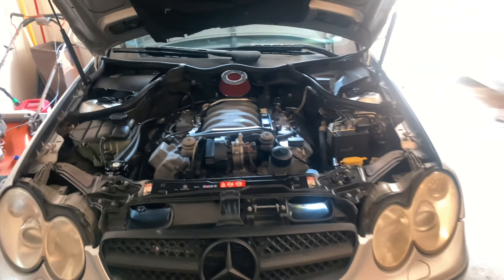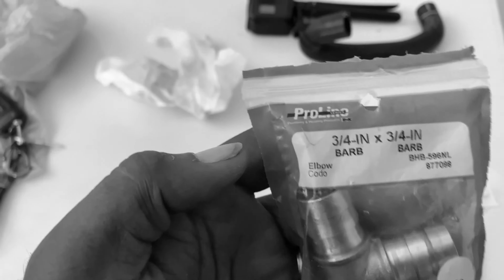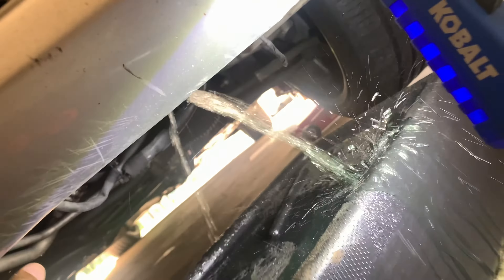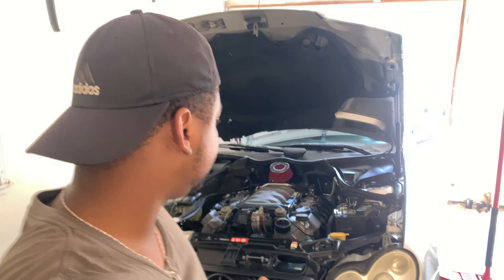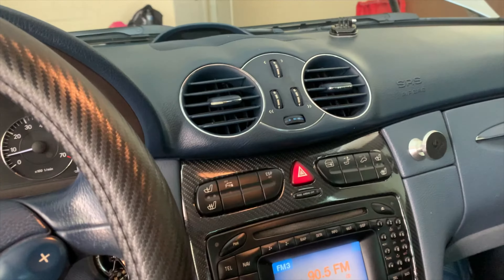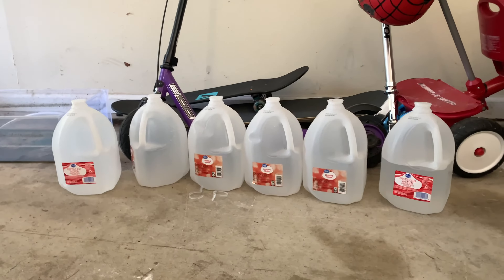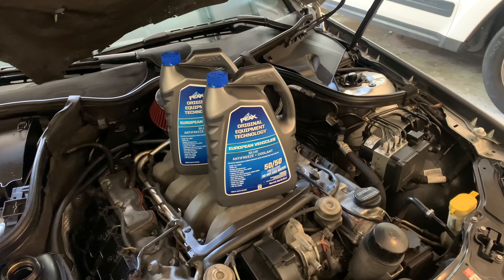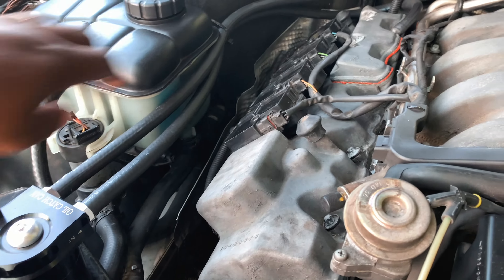Mercedes CLK500 AMG Sports Package M113 V8 How To Do A Complete Coolant Flush W209!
In this video, I show you guys how to do a complete coolant flush on the Mercedes CLK500 AMG sports package M113 v8. This applies to all other Mercedes with the V6 and V8.